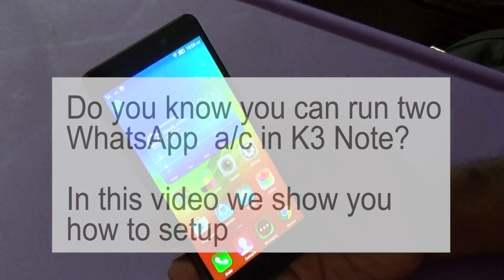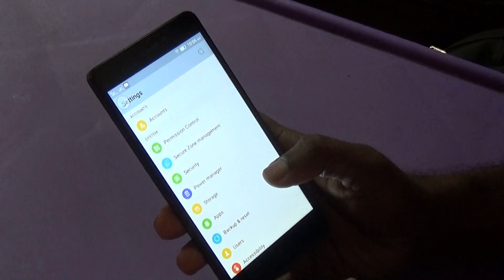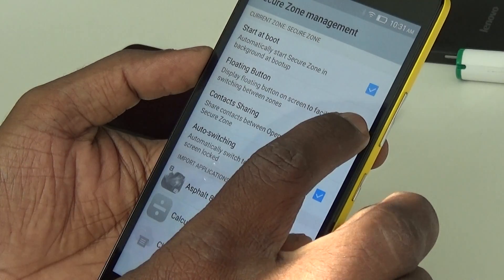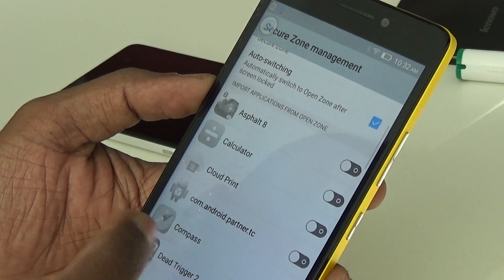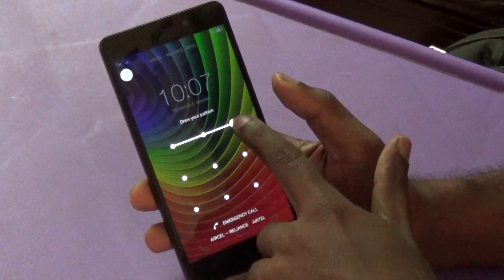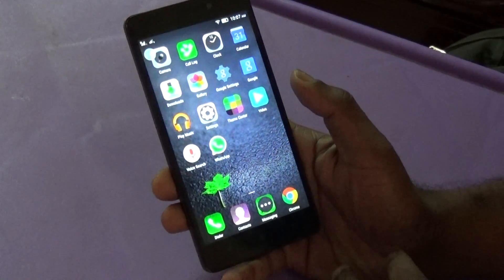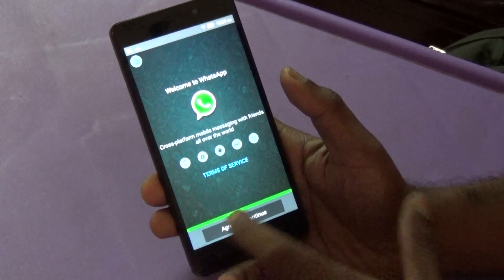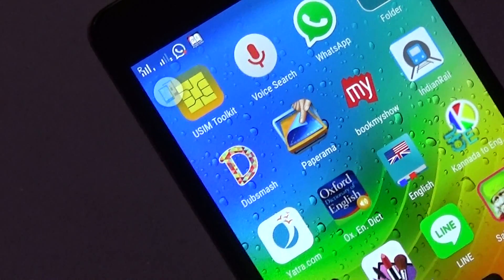Lenovo K3 Note : How to Run Two WhatsApp Account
One of the killer feature of K3 Note is it allows to run two WhatsApp account in the same phone if you have active dual-SIM. Here is how you can do it without third party apps.